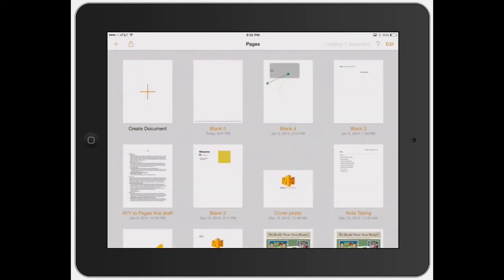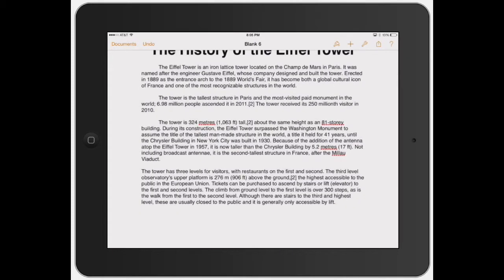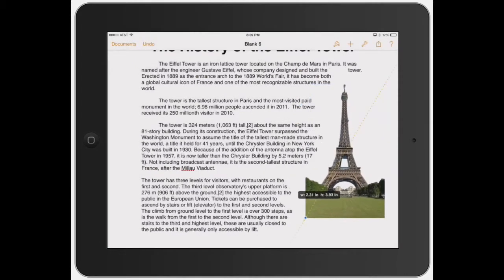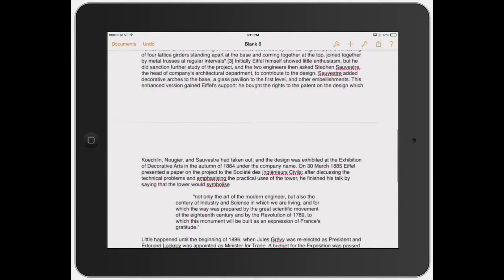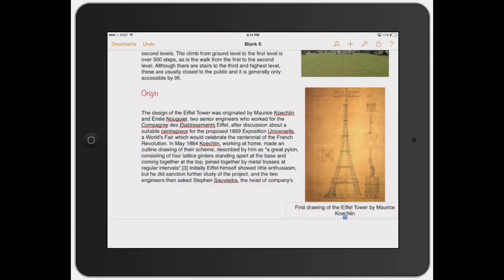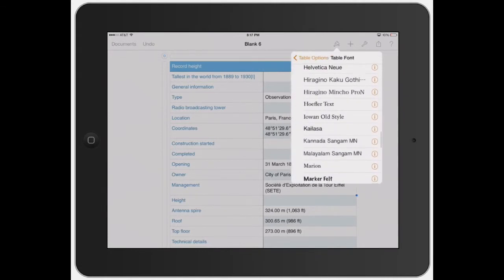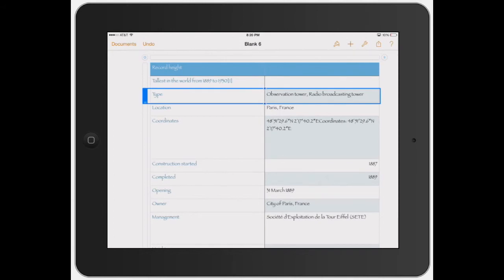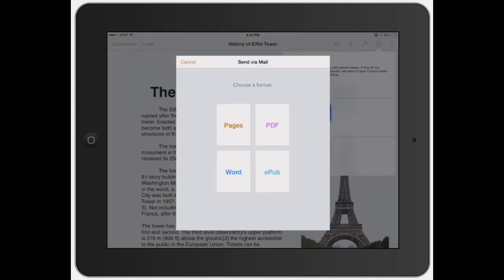Microsoft Word for iPad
- The Pages app is the best app if you are looking for Microsoft Word for iPad.  Pages is a fully functional word processing app that can open Microsoft Word document (.doc), edit those document, and save or send them back into Microsoft Word's .doc file types.

Using Pages is great because of the templates build in.  Templates are predesigned for some of the most common document types.  From reports, letters, or flyers to posters, business cards, and envelopes.  Whatever you are trying to create, Pages is your best bet when looking for Microsoft Word on iPad.

For more tips, tricks, and special offers or to just ask us a question, "Like" us